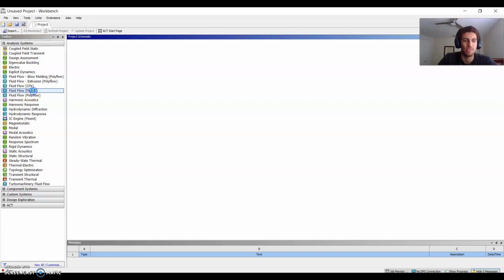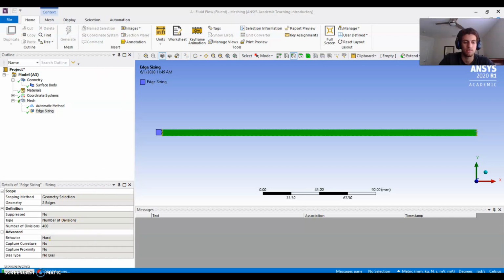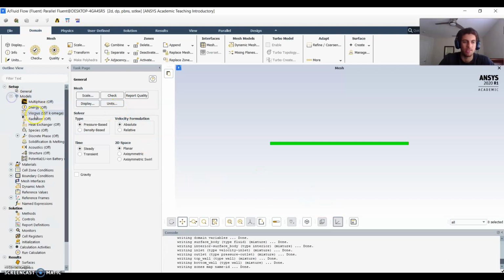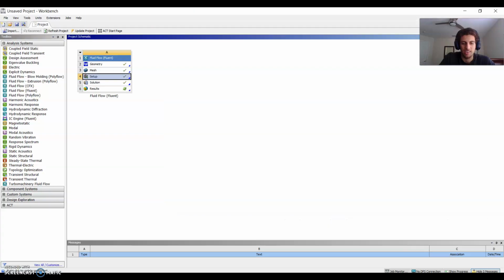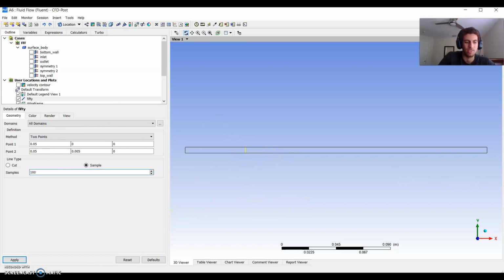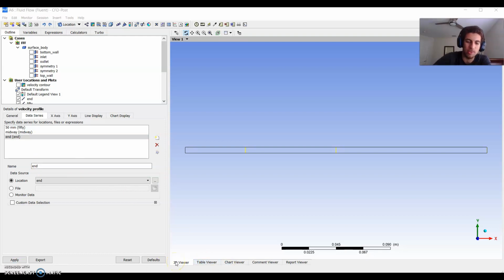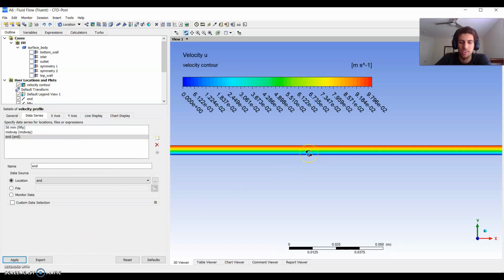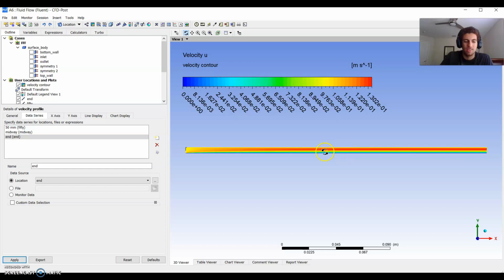Fluent Assignment 1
Tutorial for different flows in Fluent